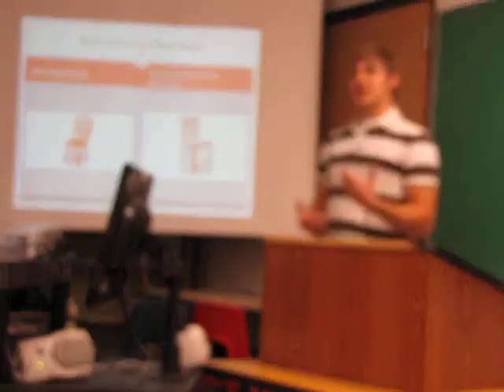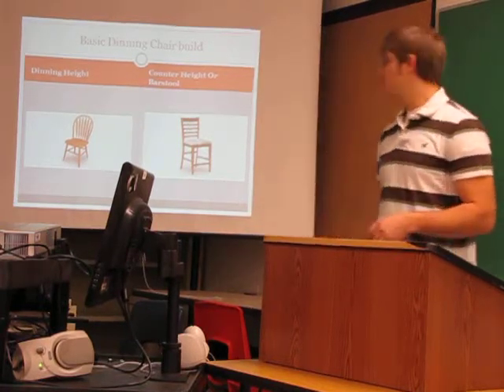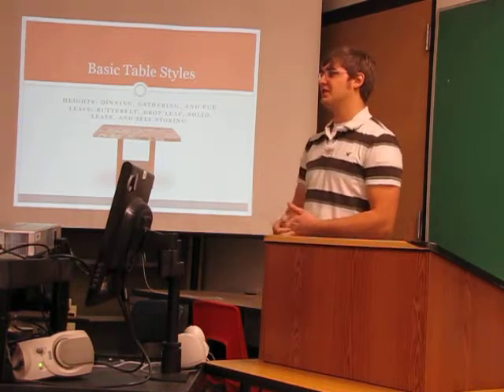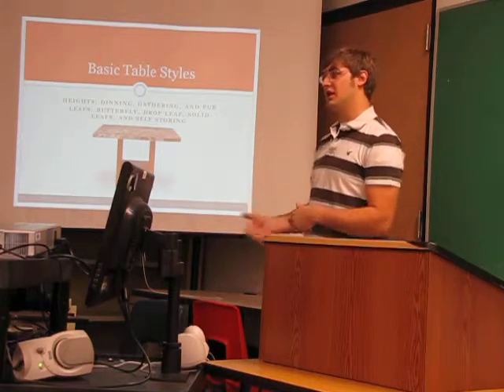Visual Aide Speech Com 131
Dining tables and chairs